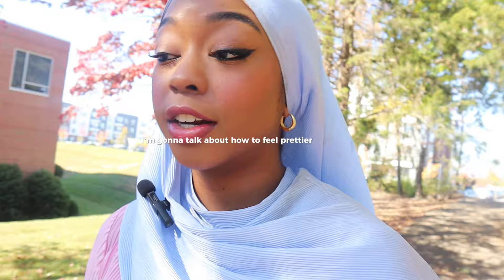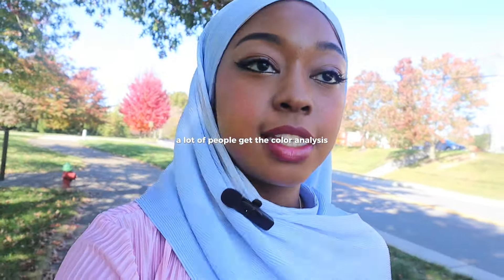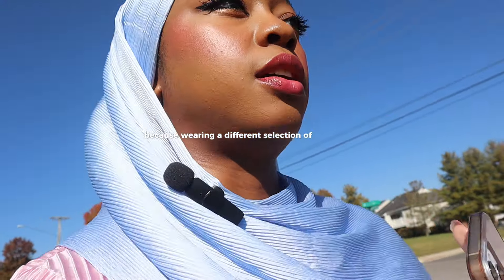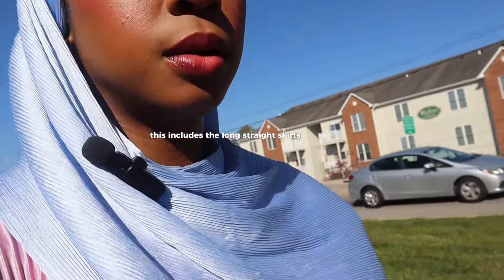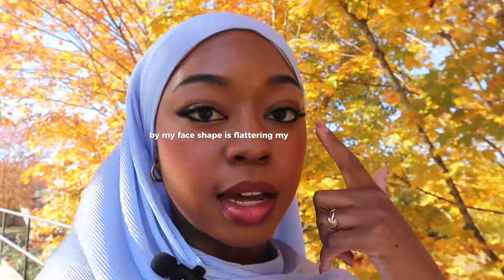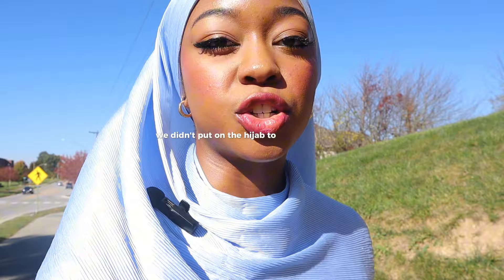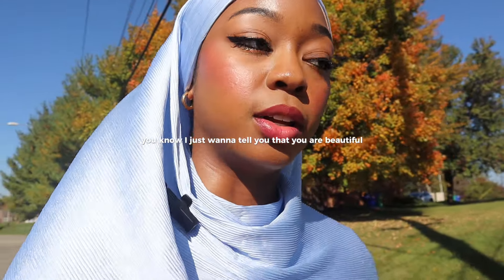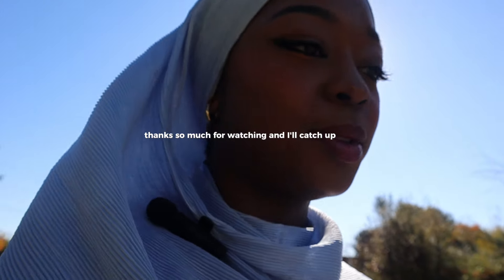How to feel pretty in hijab 🩵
Asalamalkum guyss 🩵

I wanted to share some tips on how to feel prettier in the hijab.

I asked everyone please watch the full video before commenting anything, because I know that this can be a sensitive ￼ topic as a lot of people view the hijab as a tool to cover beauty. ￼

My intentions with this video are to help anyone feel better about themselves while still upholding the values of modesty.

I'm not perfect, and I know that my modesty is not the best, but this is the reality of the world that we live in today and I am trying my best!

‏بسم الله